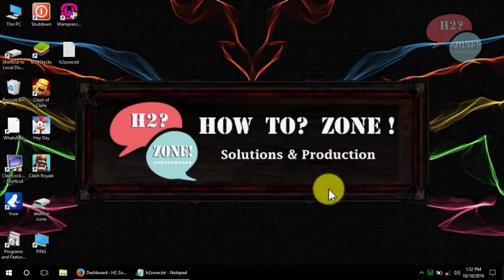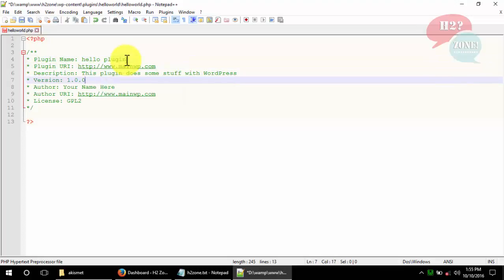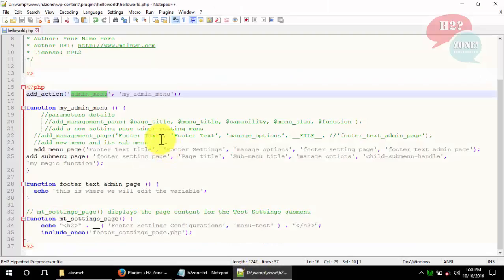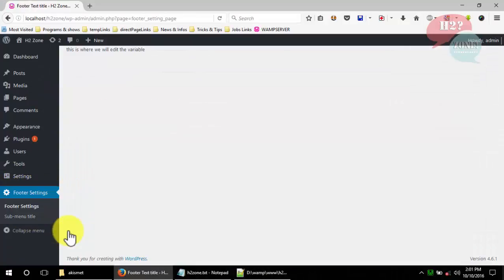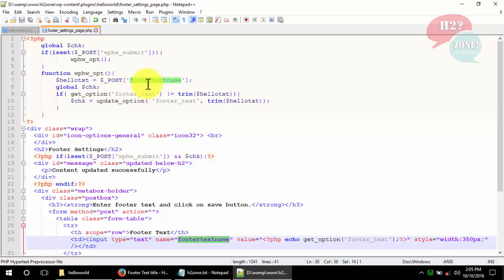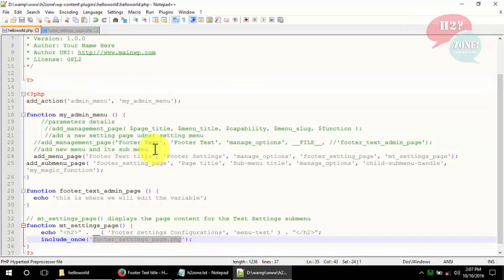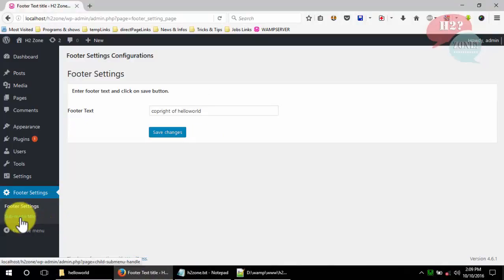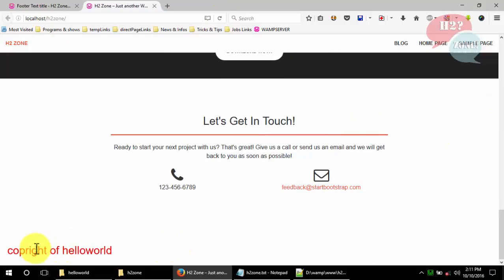how to make simple basic hello world plugin in wordpress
how to make basic helloworld plugin in wordpress
how to add custom menu in wordpress admin panel
how to use hooks in wordpress
how to set_option works in wordpress plugin
how to show get_option values in frontend with wp_footer hook
how to make sub menu and menu pages in admin panel
this video has answers of all these above's questions.